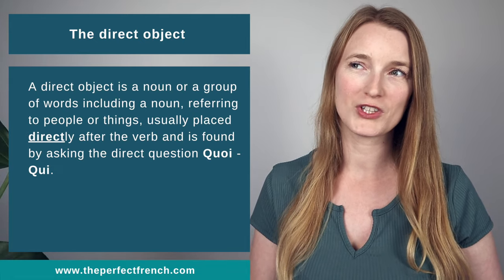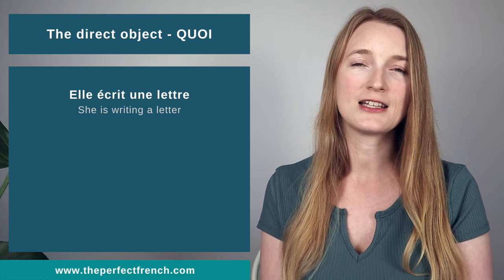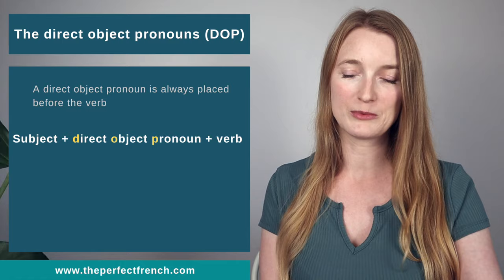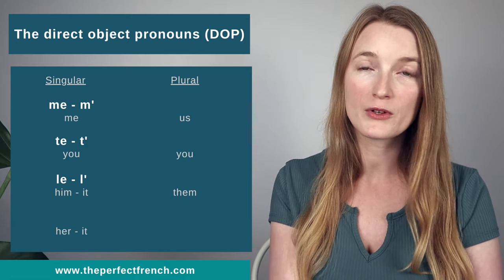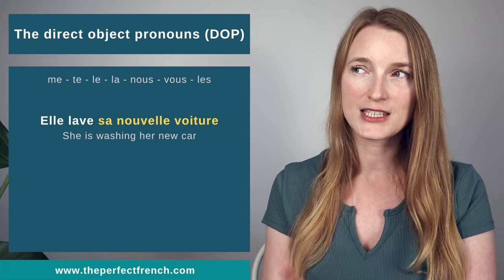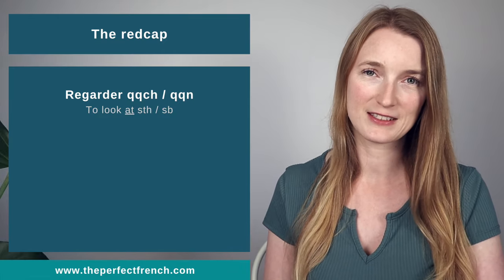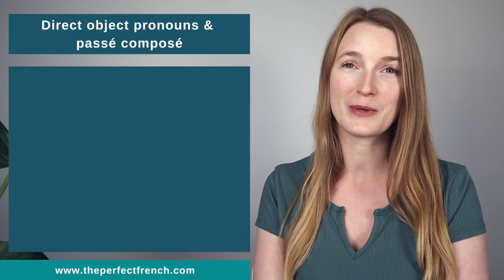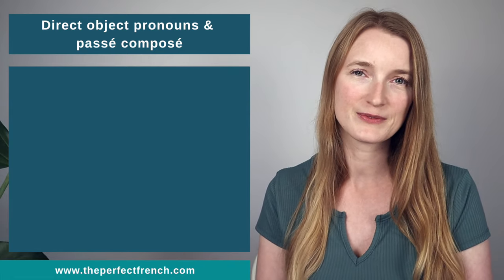French Direct Object & Direct Object Pronouns (cod) // French Grammar Course // Lesson 31 🇫🇷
Today we learn all the rules related to the direct object and the direct object pronouns (complément d'objet direct - COD). The French direct object pronouns are: me - te - le - la - les - nous - vous - les. They are used to replace a direct object and avoid repetition.
• The paperback on Amazon
• The eBook on Amazon

0:00 Intro
00:28 The direct object
02:26 The direct object pronouns
05:25 The redcap
06:20 Direct object pronouns and negation
07:46 Direct object pronouns and passé composé

Free French grammar course from beginners to intermediates. 45 French lessons to learn French by yourself.